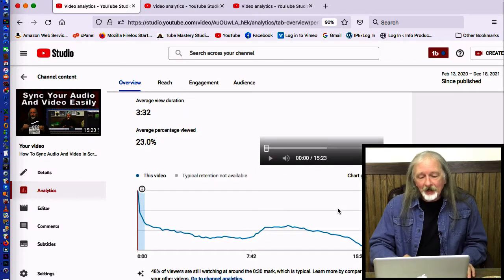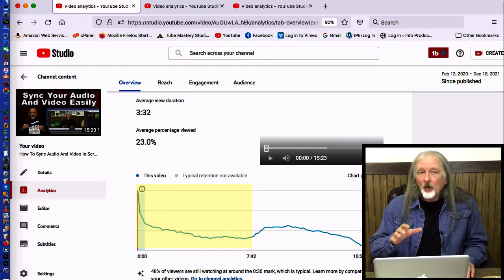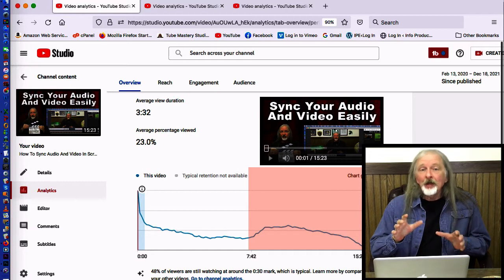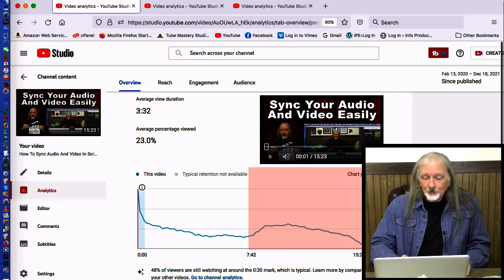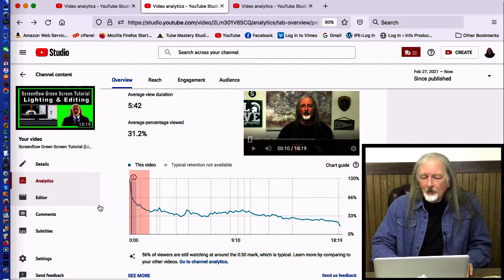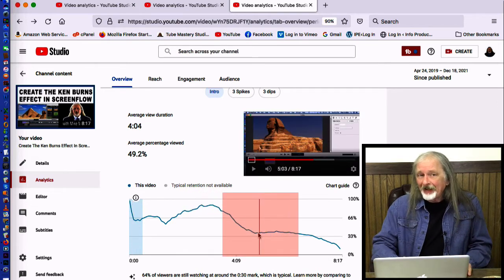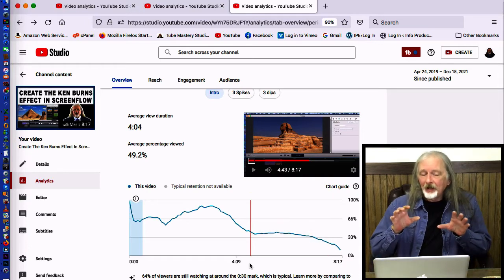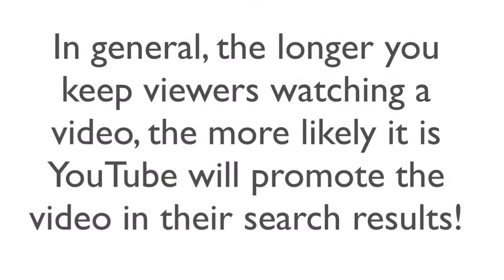Grow Your Channel With YouTube Analytics [New 2025]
Grow your channel with YouTube analytics.

Sometimes growing your channel can be a challenge. However, but using YouTube analytics that challenge can be must easier. Analytics provide vital data points, metrics to help you improve your impressions, get more views and build a successful channel.

In this video I cover the single most important metric to understand why your videos may not be getting the impressions, watch times and views you want. This is not rocket science and by properly understanding and using this analytic you can be sure your videos and your channel is growing and working well for you.

The good news is that once you understand the process, you can make changes that can have a huge difference, not only on current videos you have but in future videos you create. Analytics are one of the biggest keys to building a successful channel and growing it fast.

You can grow your channel with YouTube analytics and this video shows you how.

-Mike McMillan